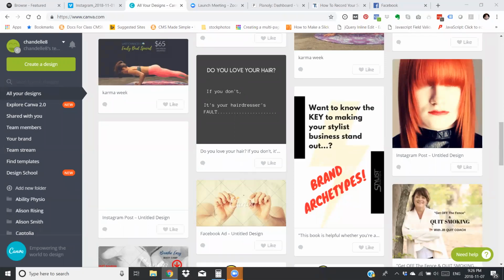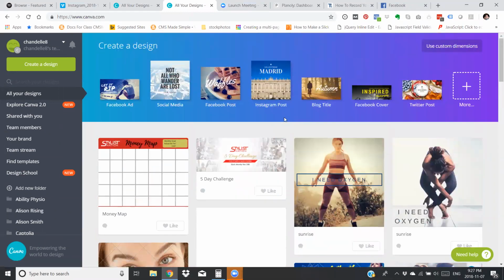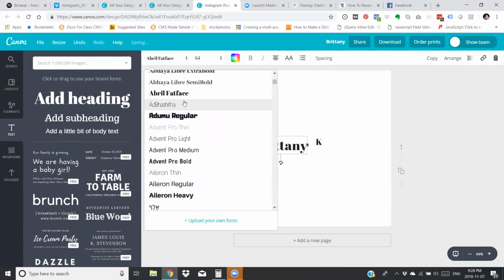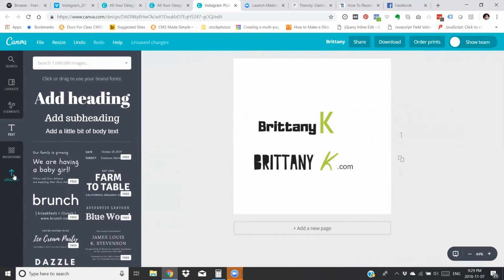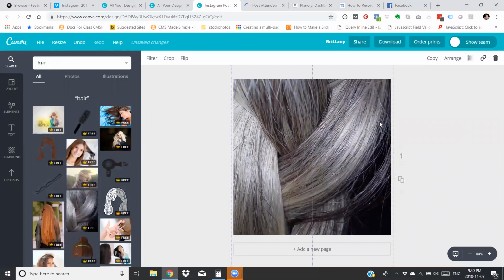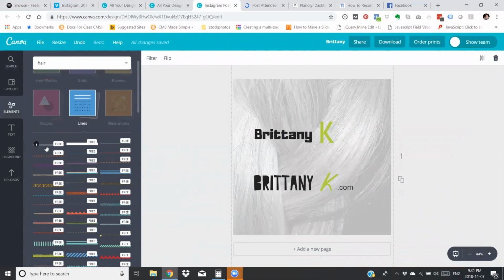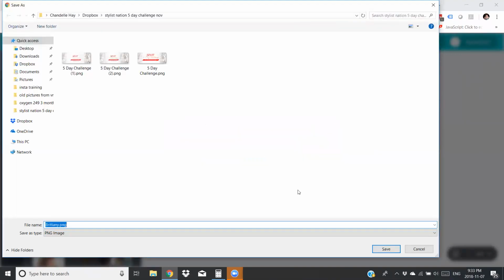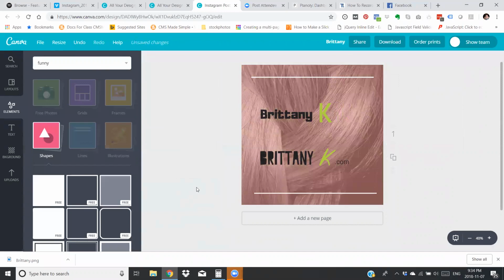How To Use Canva For Social Media Graphics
Creating custom graphics for your social media doesn't have to be challenging! Canva makes it super easy.

Whether you are a salon owner, hairstylist, last tech, nail tech, makeup artist, etc. you'll want to create custom graphics to step up your social media game for your beauty business!

WHAT IS STYLIST NATION?

Stylist Nation is a Movement…
as well as a growing community of KICK ASS stylists/makeup artists/last techs/nail techs/salon owners/beauty pros who have banded together to help each other grow in an industry where fierce competition and old attitudes are either allowing you to kill it in your chair, or they’re leaving you in the dust.

Our mission is to help you build a Rock Solid brand around your business (even if you’re a stylist, you still need to grow your brand) so that you can attract more clients, collect bigger paycheques and be the Rock Start Beauty Pro that dominates her local market.

Helping Stylists, Salon Owners, and Beauty Pros Do More Online .
We Are All Stylist Nation!
A Community Of No Quit, Balls to the Wall, Never Say Die - Stylists & Salon Owners & Beauty Pros